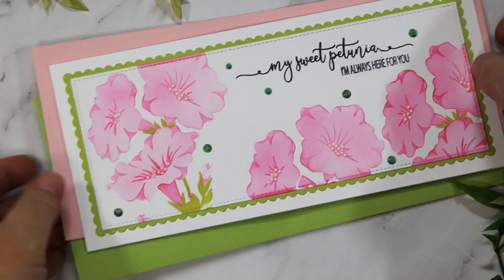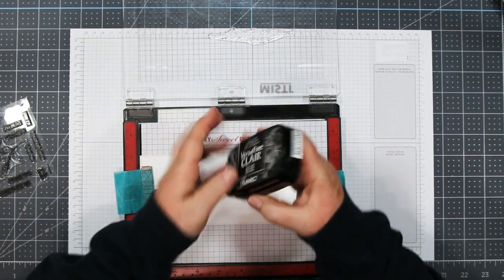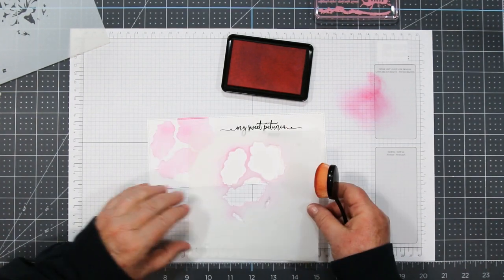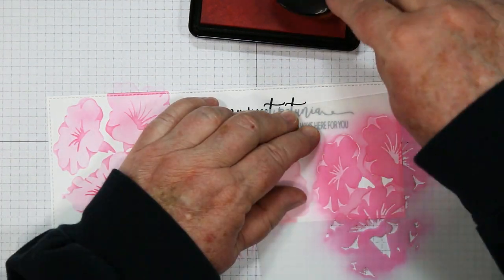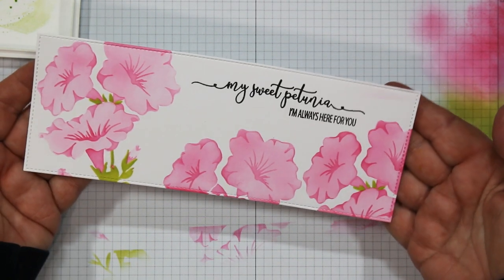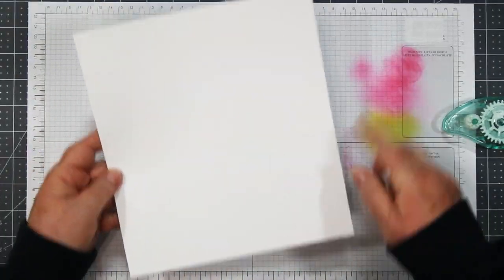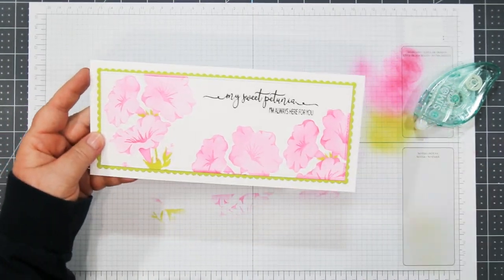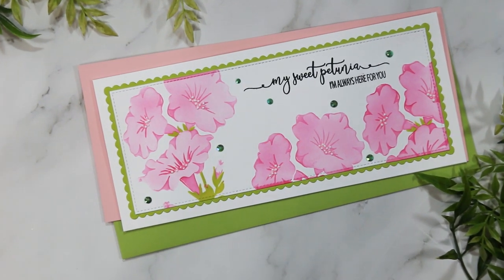Mind Blowing Tripe Layer Stencil Slimline Card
Today's video shows the fun new 3 layer stencil from Ink on 3 and how I used it to create a quick and easy Slimline Card.  I also use the Picket Fence Studios Slim Line products to die cut the card pieces. I hope you enjoy the video and will give this fun technique a try. Sandi ___________________________________________________________________________________________
I created this video to share my card idea. The information provided and opinions are my own. Videos may feature product/products sent to me by company's/shops that I design for or products I purchased because I like them and want to share them with you. I am not an expert nor do I work for any of these companies. I am simply sharing the fun I had using their products.

• Inkon3 MY SWEET PETUNIA Layer Stencil 04097 at Simon Says STAMP!

• Inkon3 ATELIER SWEET PETUNIA Fusion Ink Pad 04083 at Simon Says STAMP!

• Gina K Designs KEY LIME Premium Dye Ink Pad 4174 at Simon Says STAMP!

• CARD STOCK 8.5 X 11- Key Lime- Heavy Weight - Gina K Designs

• Hammermill WHITE 100 LB SMOOTH Premium Color Copy Cover Paper Pack 25...

• Picket Fence Studios NESTED RECTANGLES Slim Line Die Cutting System sdcs117...

• Pretty Pink Posh PARTY Jewels Mix at Simon Says STAMP!

• Sakura CLASSIC WHITE Gelly Roll Pens Set of 3 57454 at Simon Says STAMP!

• Tonic GLOSS SIMPLY WHITE Nuvo Crystal Drops 651N at Simon Says STAMP!

• MISTI PRECISION STAMPER Stamping Tool Kit at Simon Says STAMP!

• Picket Fence Studios LIFE CHANGING BLENDER BRUSH BROAD 4 Pack lcb4 at Simon...